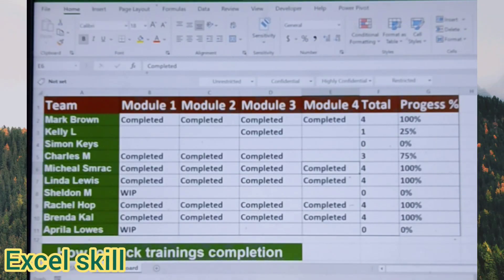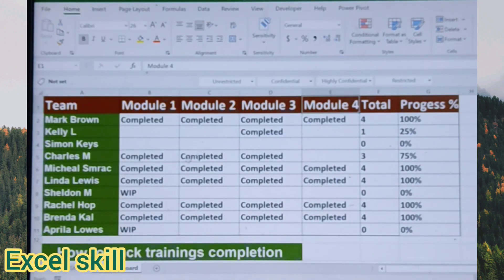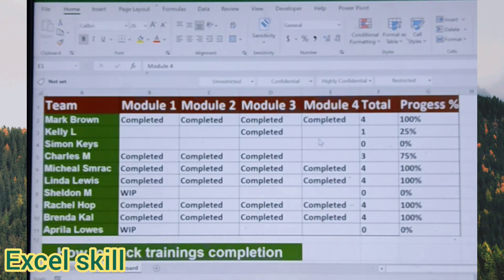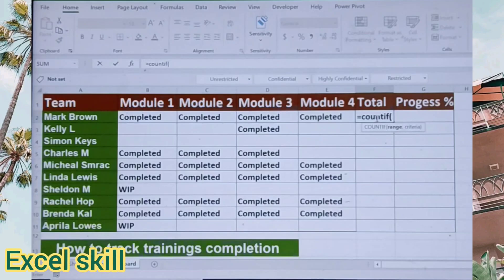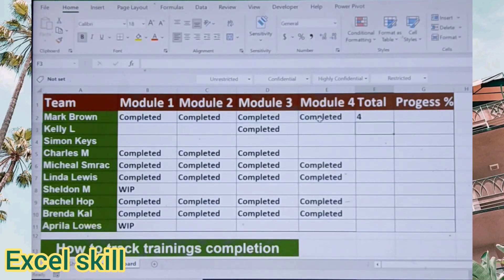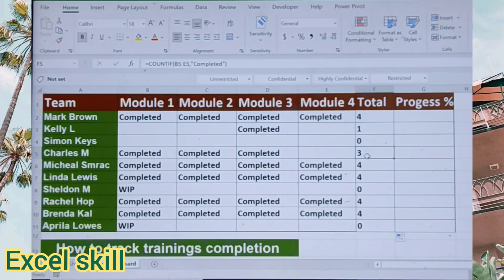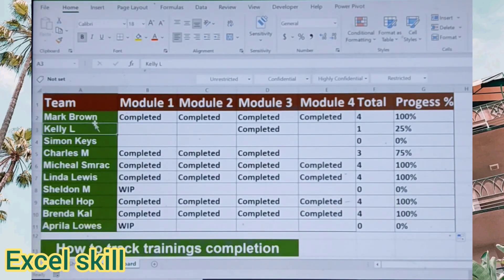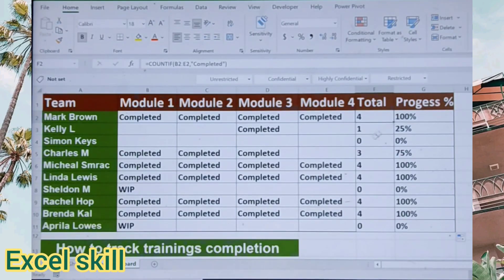excel status pro whatsup bbm bpo jobs jobsearch jobinterview puc #